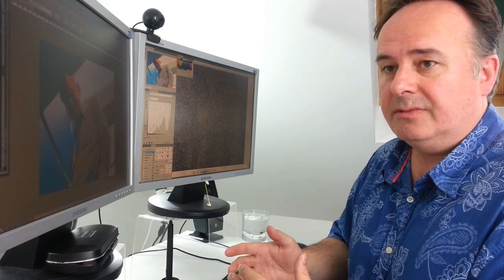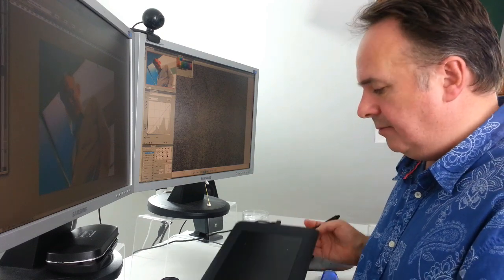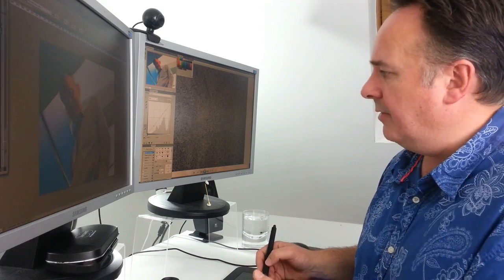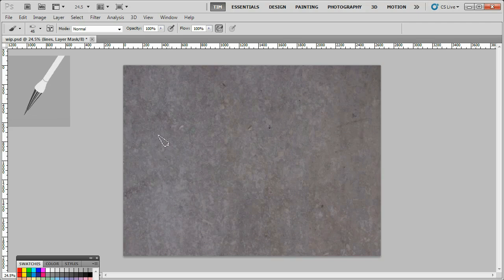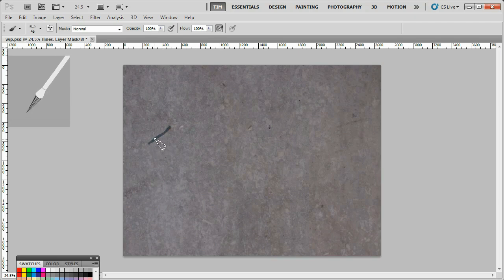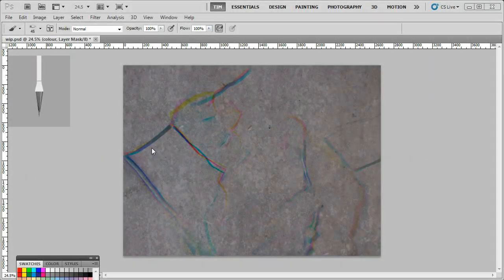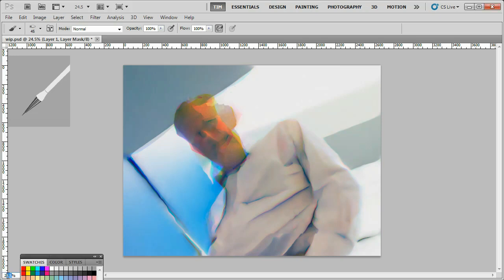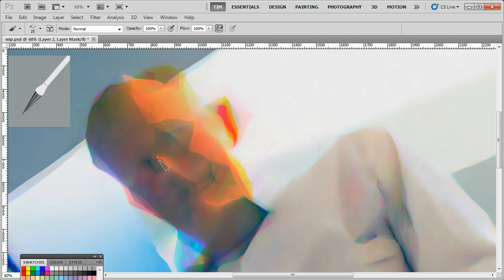Portrait of Professor Tony Nash - Commentary by Timothy Cumming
This is a short video on how I paint with digital acrylics and digital brushes. I'm creating a portrait of Prof Tony Nash, a leading Parkinsons medical researcher at the Roslin Institute in Edinburgh, who himself has Parkinsons Disease. This portait is a part of the 2013 'Facing the Light' show in London, which is raising money for Parkinsons research.